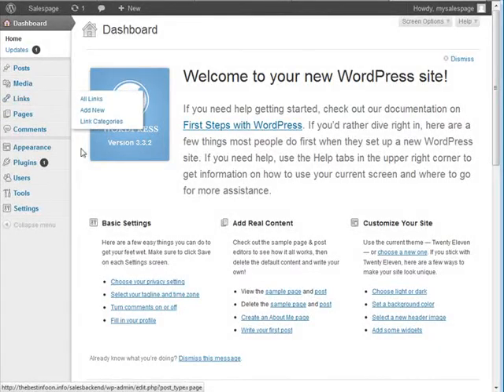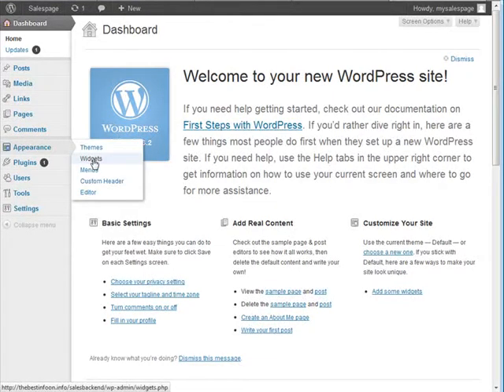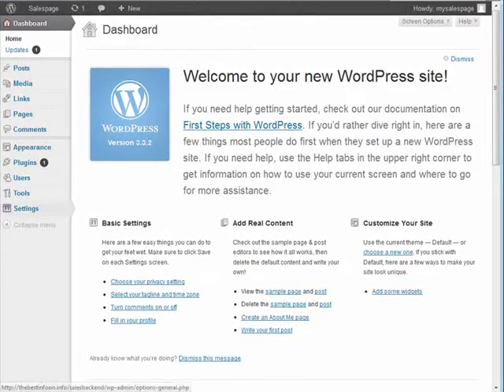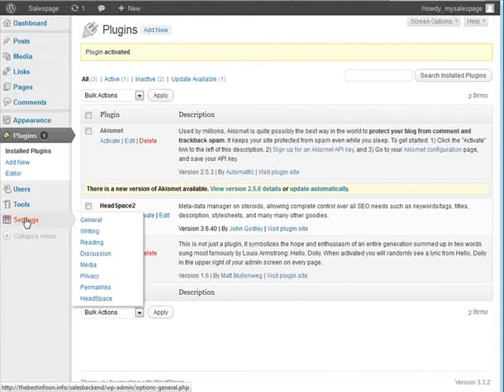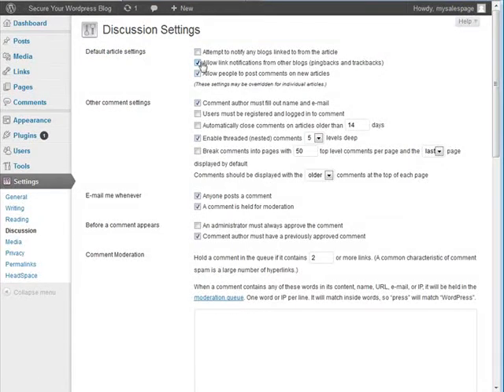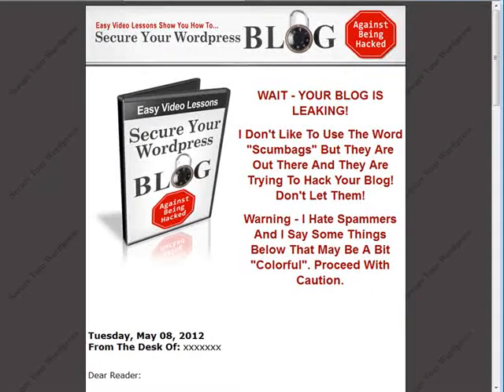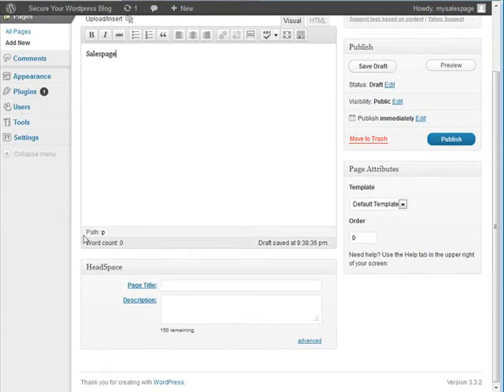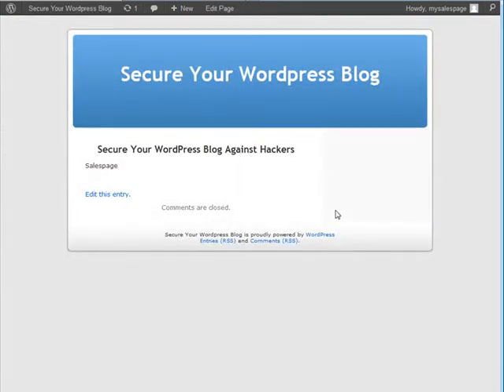Create A Sales Page Using WordPress #2 Basic Wordpress Settings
Learn how to create a great-looking sales page that is search engine friendly using Wordpress. Once you set up your sales pages this way you will never go back to the old way! No more struggling to correctly format your pages.

 Video #1: Installing Wordpress
 Video #2: Basic Wordpress Settings
 Video #3: Advanced Wordpress Setup
 Video #4: Adding Your Salescopy
 Video #5: Wrapping Up